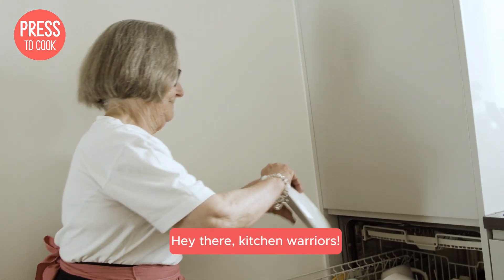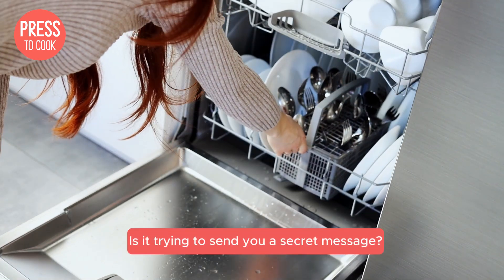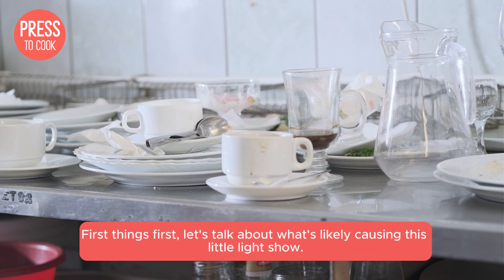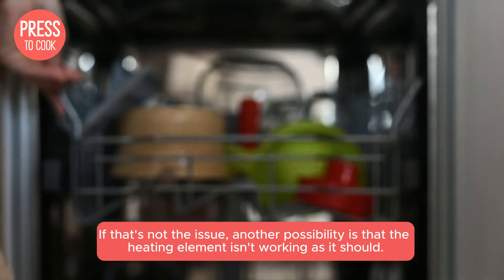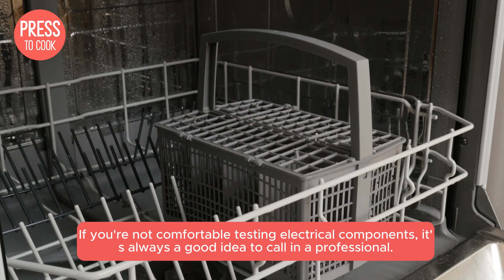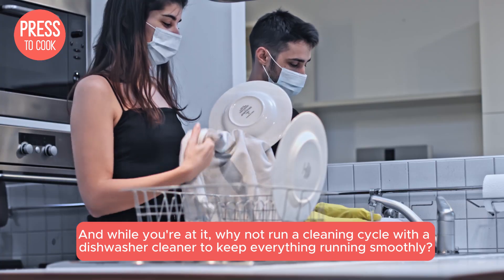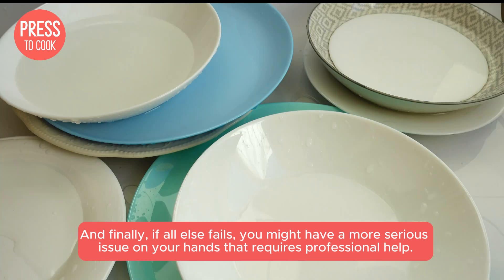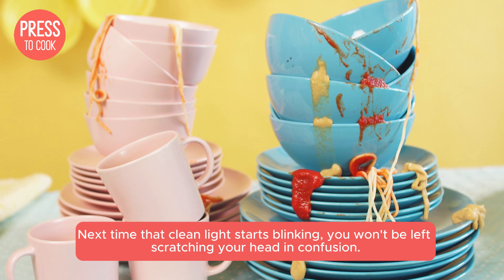What Does the Clean Light Blinking Mean on Your KitchenAid Dishwasher?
Discover the solution to a common household mystery in this informative video!

We've all been there - staring at our appliances, wondering what those blinking lights mean. Today, we're diving deep into the world of KitchenAid dishwashers to unravel one of their most perplexing signals.

Join us as we explore the reasons behind the blinking clean light and what it means for your dishwashing routine. Whether you're a new homeowner or a long-time KitchenAid user, this video is packed with valuable insights to help you better understand your appliance.

From troubleshooting tips to maintenance advice, we've got you covered. Say goodbye to confusion and hello to a smoother, more efficient kitchen experience.

Don't let a blinking light leave you in the dark any longer. Watch now and become the master of your KitchenAid dishwasher!